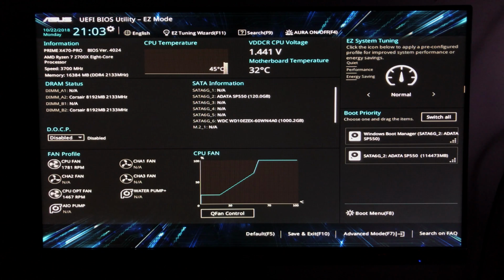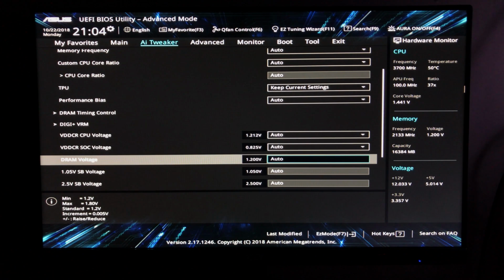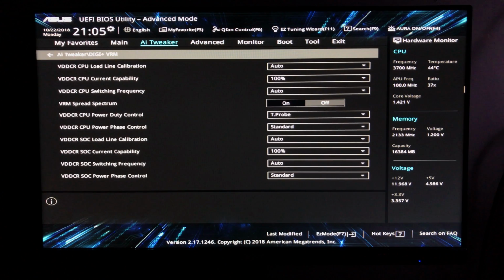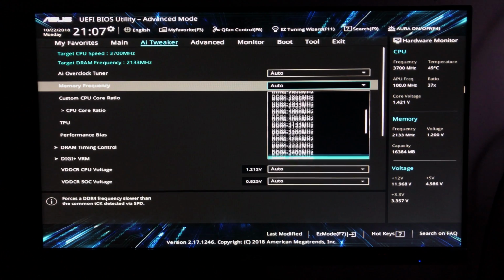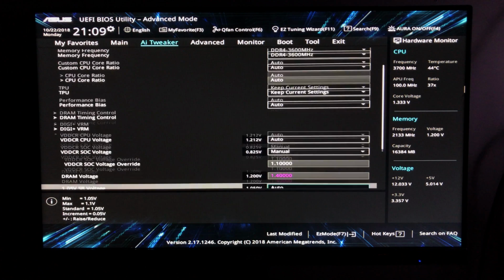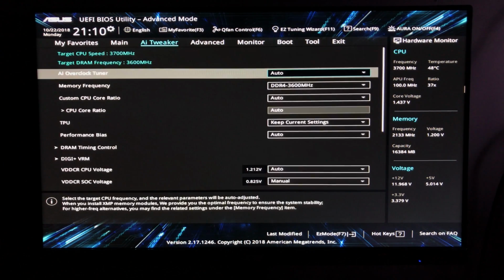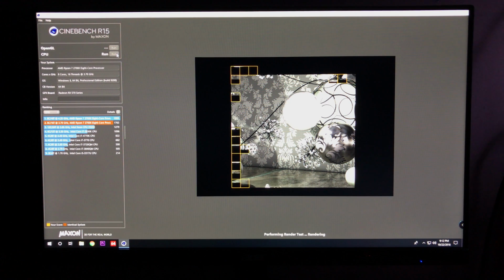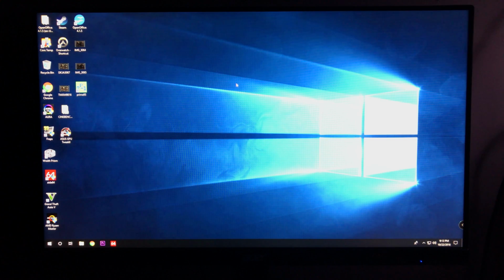The Basics of Overclocking Ryzen RAM Using the ASUS BIOS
This is a basic guide teaching you how to overclock Ryzen RAM. I'm using the Asus bios in the Asus x470 Prime Pro motherboard. The memory used is Corsair Vengeance LPX DDR4 3200mhz. This is Hynix memory so the overclocking potential is more limited than Samsung RAM. I go over frequency and timing overclocks and give an idea of safe voltages.

This video just covers the basics and in the future I may upload a more in depth guide where I go through the whole process of stabilizing overclocks.